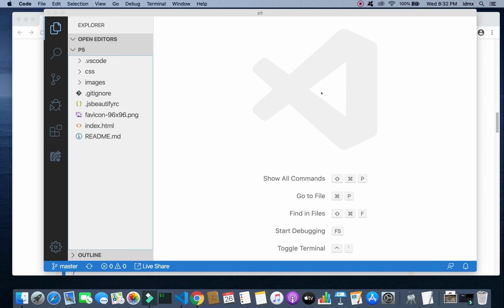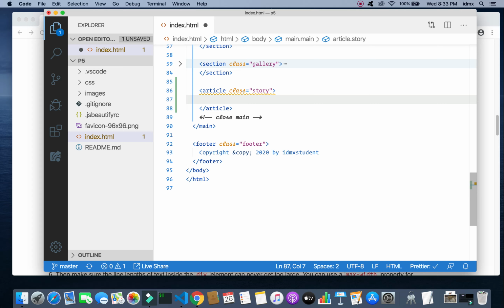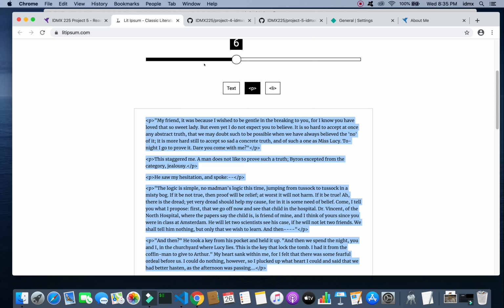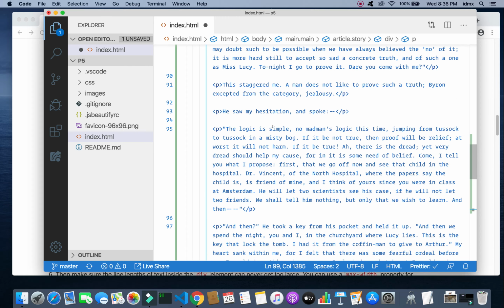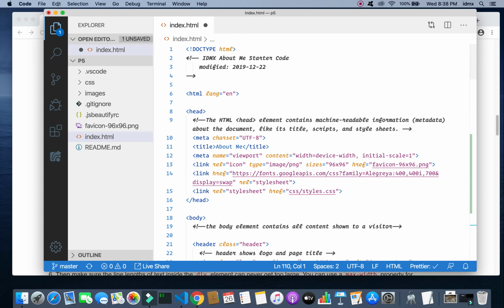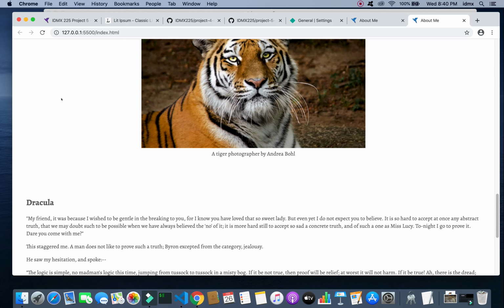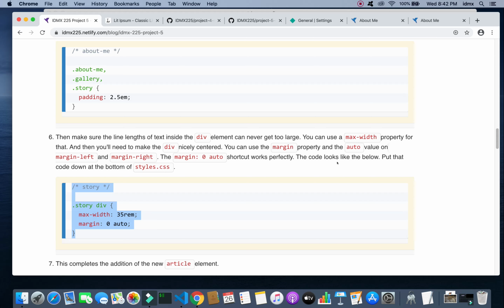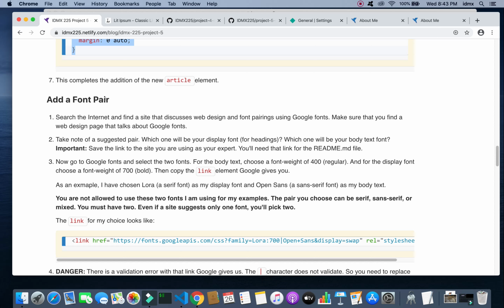p5 add article